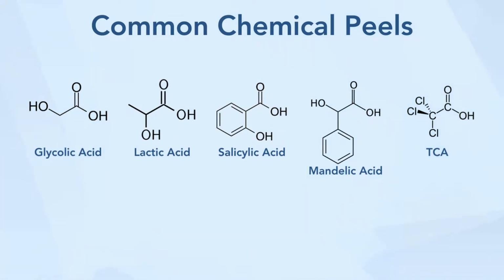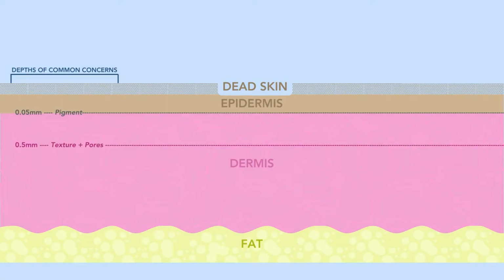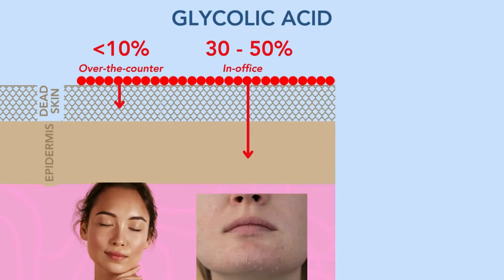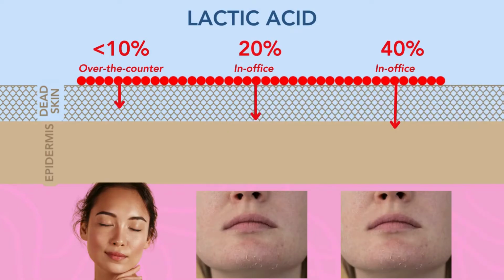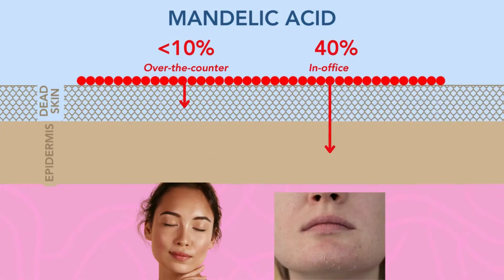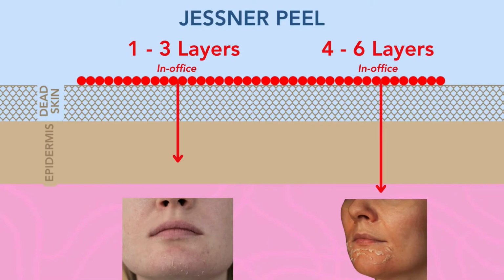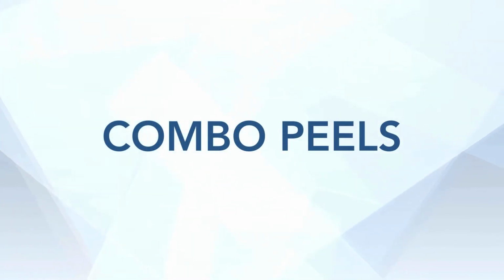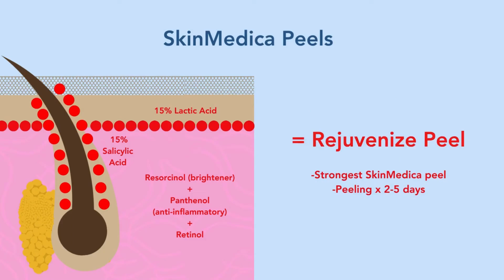Dermatologist Explains: Chemical Peels (Glycolic Acid, Salicylic Acid, and More!)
Chemical peels are for everyone! We'll cover glycolic, lactic, mandelic, and salicylic acid peels!

00:00 Most Common Peels
0:35 Skin Basics
0:52 Pigment, Texture, Pores, Fine Lines, Deep Lines
1:29 Glycolic Acid
2:12 Lactic Acid
2:46 Salicylic Acid
3:09 Mandelic Acid
3:33 Jessner Peel
4:20 TCA Peel
5:09 VI Peels
5:38 SkinMedica Peels
6:01 PCA Peels
6:26 Summary